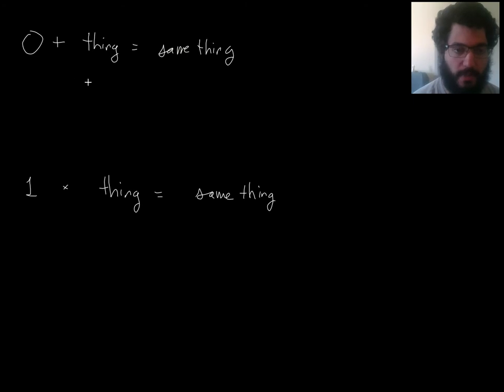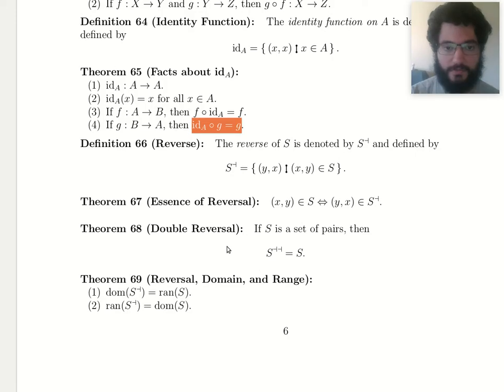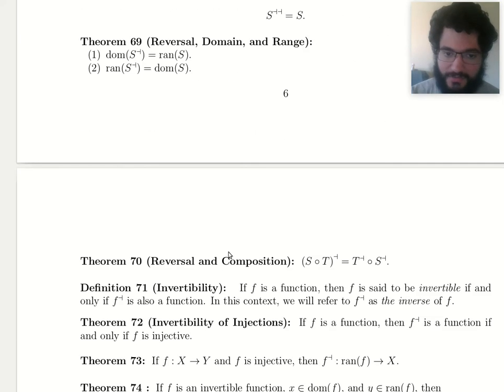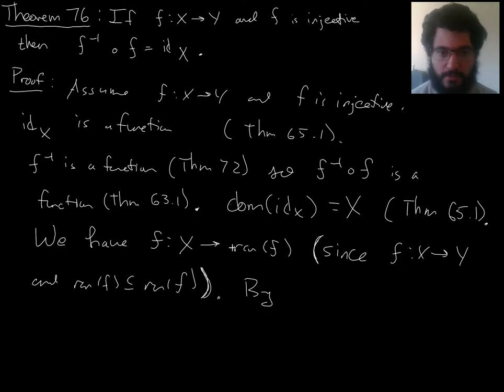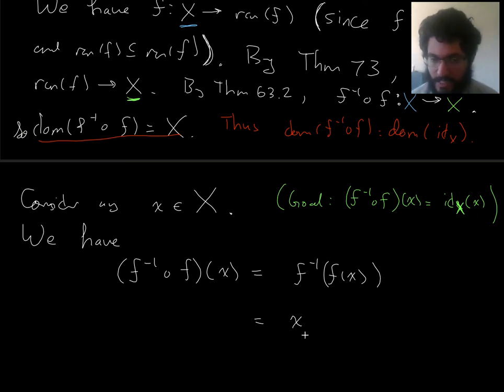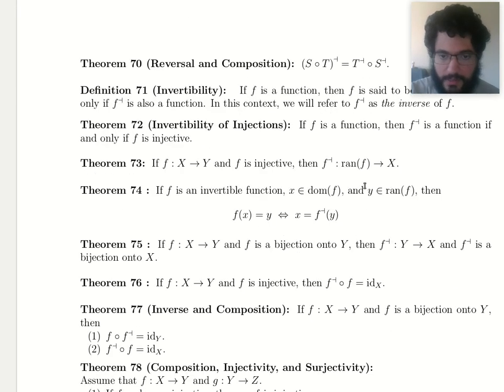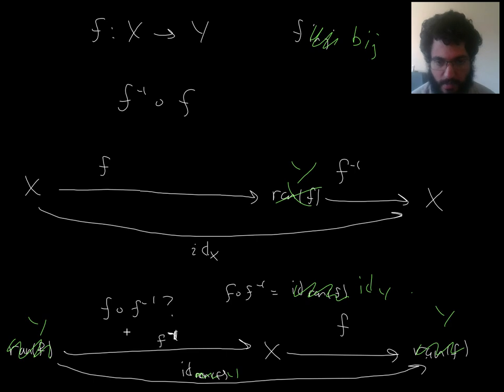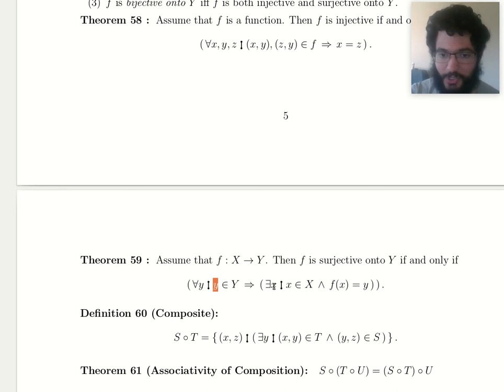8 L20P2 Inverses and Composition